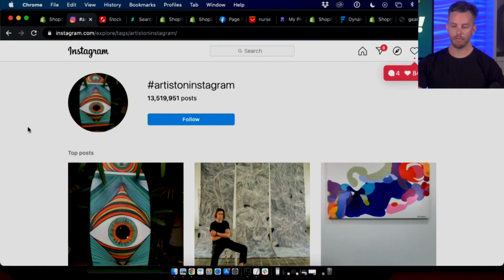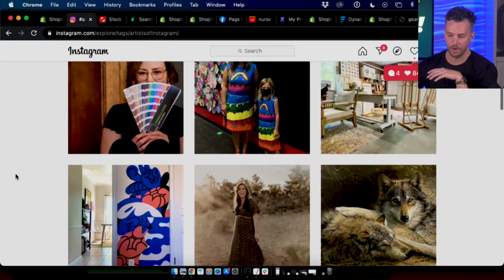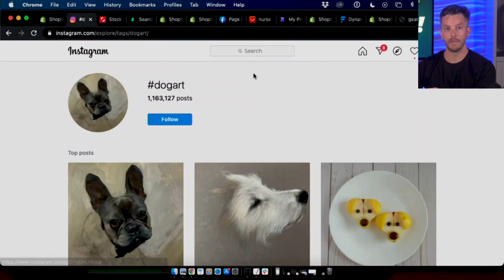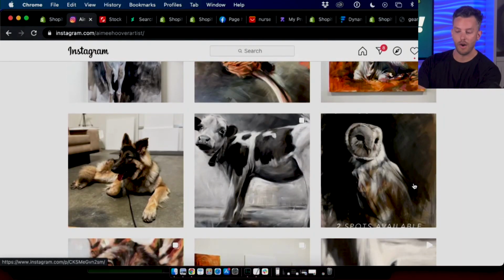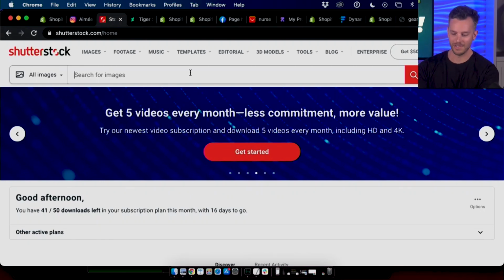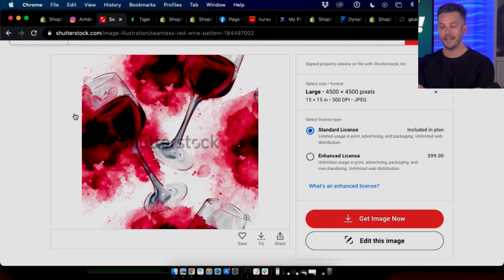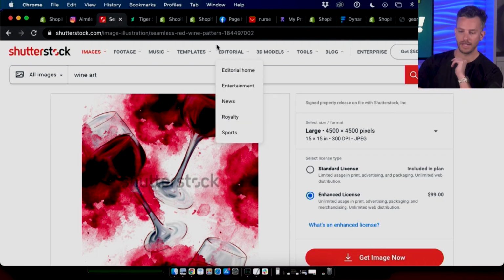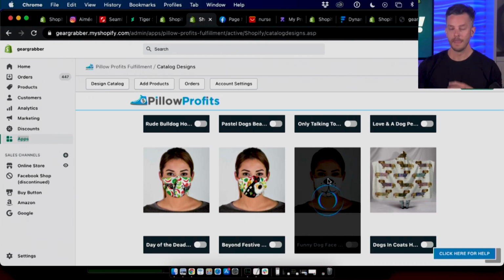EPIC DESIGNS YOU CAN SELL FOR FREE ON SHOPIFY // (Print-On-Demand)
💰Copy+Paste My ENTIRE Shopify Empire From Scratch ►

FEATURED VIDEO

📦 BEST DROP SHIPPING SUPPLIERS

💻 BEST SHOPIFY THEME (my opinion)

📲  BEST SHOPIFY TOOLS & APPS

*FREE TRAINING + 7 FIGURE CASE STUDIES*